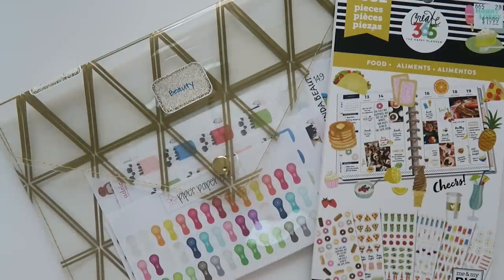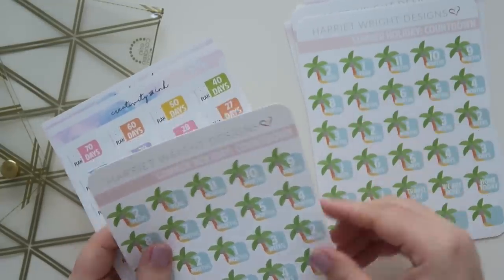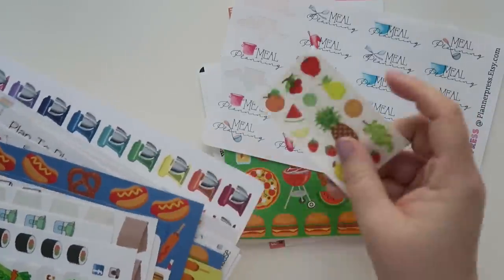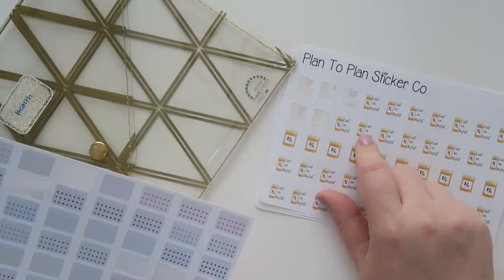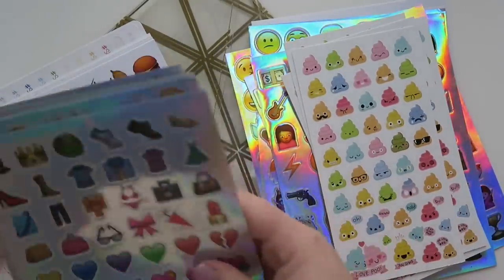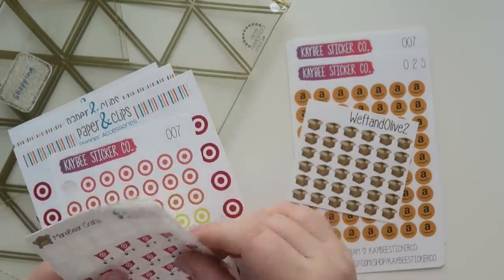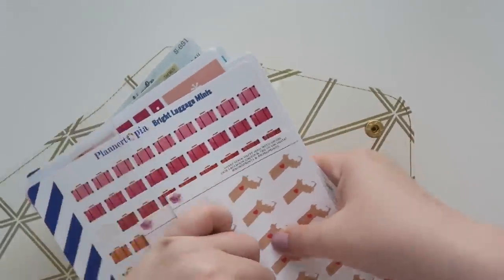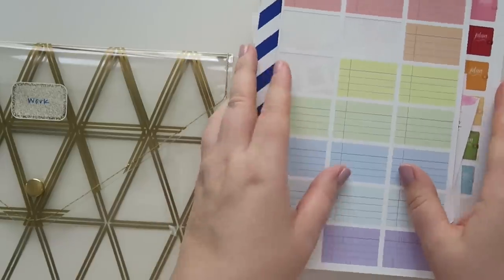Planner Sticker Collection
This was a requested video from y'all!  Today I am sharing all my stickers...  I mean ALL my stickers in my new storage system.

1st time Erin Condren customers, use this link to get $10 off your 1st purchase.

Piper Paper Company

Adriana Piper

Planner Mania

Love for Stickers

Willowfields

Plan to Plan Sticker Co

Lillie Henry

Weft and Olive 2

Paper and Clips

Plan About it

A Heart Felt Life

Stickerific

Pink Glittered Coffee

The Planner Fanatic

Plannertopia

Minted Paperie

Creativity & Ink

Imagine That By Lori

Anxiety Aids

Erin Condren

Libbie and Co

One Orange Snowflake

Stickers Washi and More

Planner Press

This Very Crafty Mama

Little Shop of Stickerz

Pages N Memories

Planner Kate

Emmellis Shop

Bluebonnet Drive

Sticker Plan It

K Stickers Co

Juice Box Paper

A Wig and Designs

Two Little Sparkles

Planning Made Easy

Peanut Butter Taco

Paper Loving Mommy

The Pretty Planner

Cupcakes and Stickies

My Little Chickadee Co

Lexie Kylie Designs

Miss Amber Designs

Plan It Pretty

Kaylee Sticker Co

MareBear Crafts

Xoxo Prints

Birds Fly Studios

Small Town Grace

KG Planner

Mrs. Grossmans

A Parks Party

Silent Poetry Arts

Type A Planning

Design Pandemonium

12527 Central Avenue NE #322